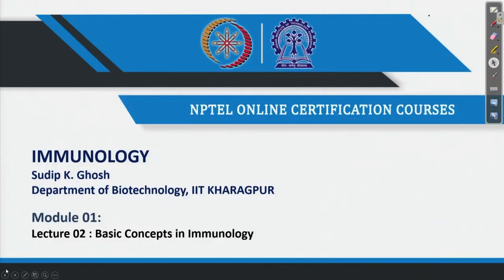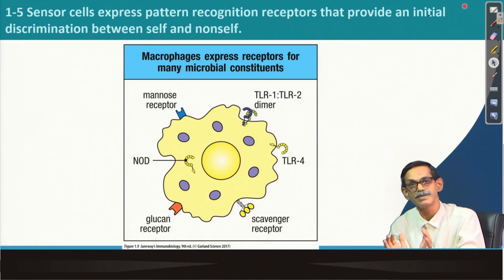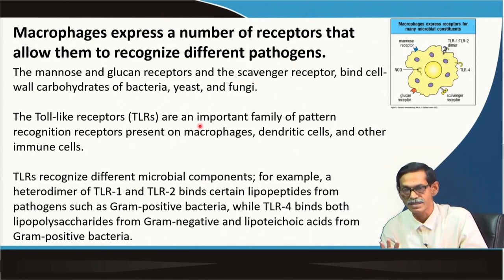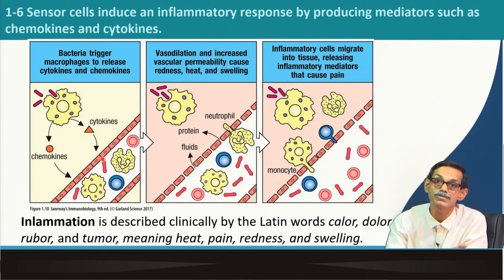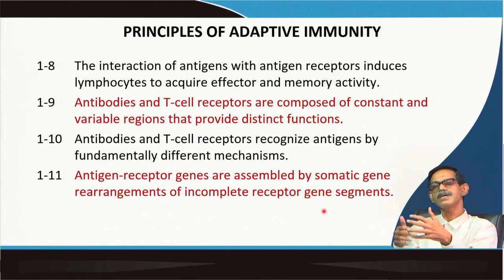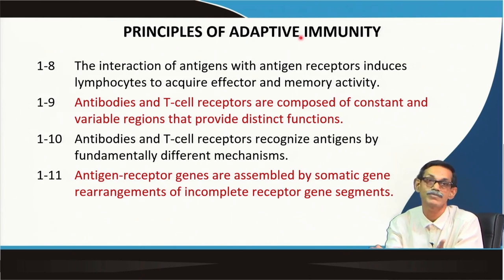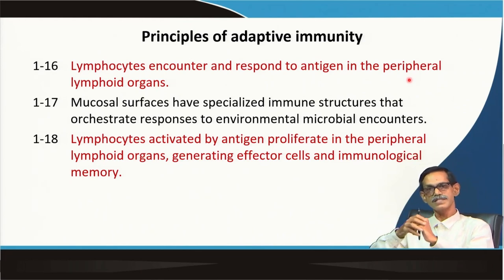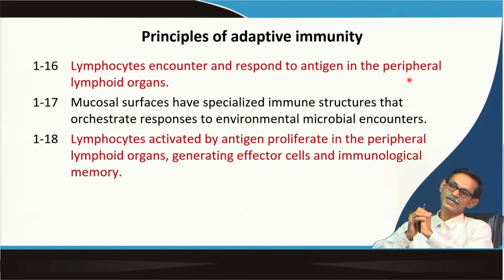Lecture 02: Basic Concepts in Immunology ( Contd. )